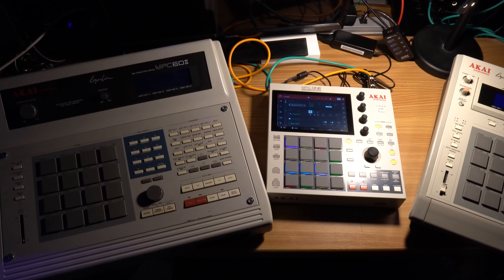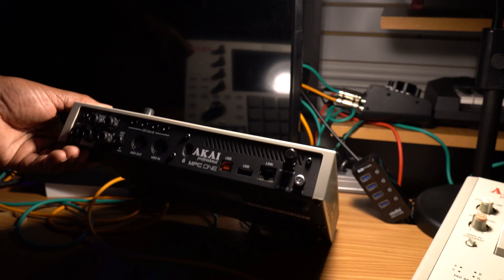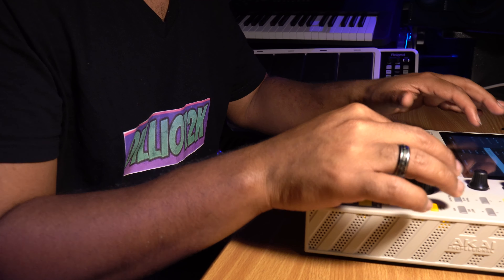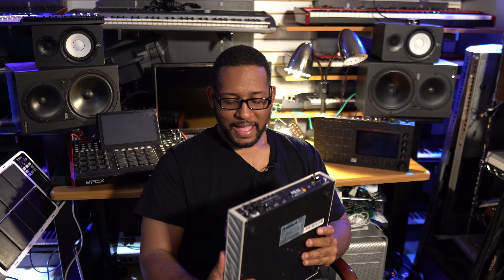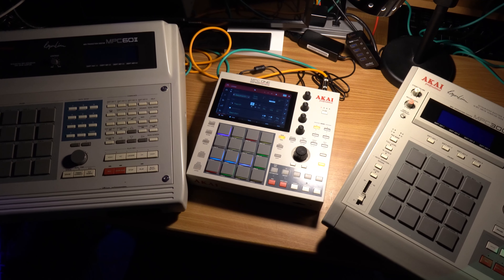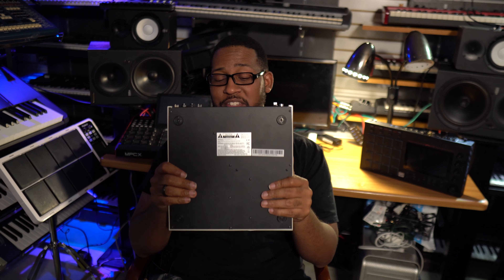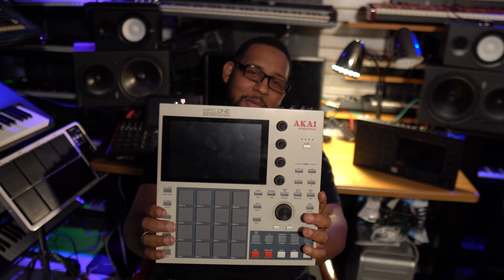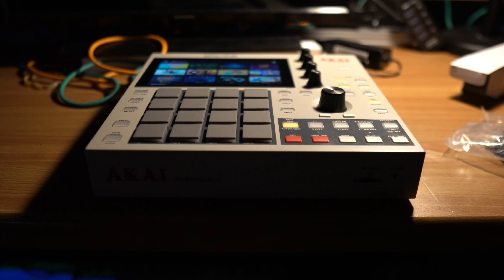MPC ONE RETRO EDITION REVIEW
This is my review of the mpc one retro edition, this thing is fun , powerful and bite sized, well not quite.  The mpc one retro is the latest release from Akai.

CASHAP: $DillioT2K